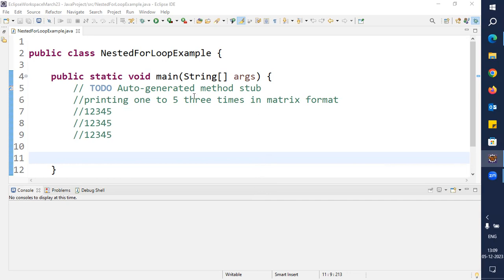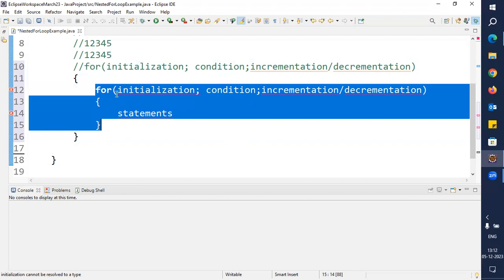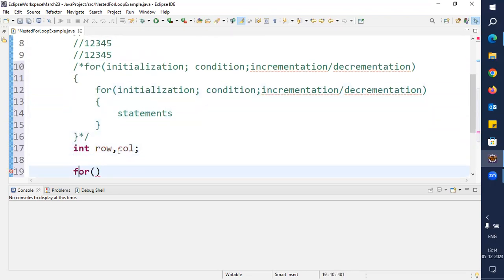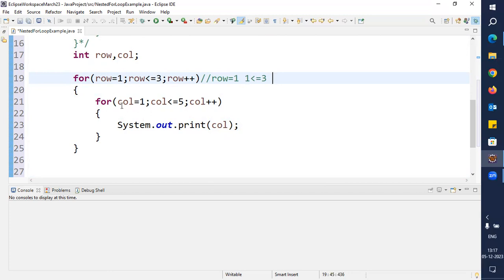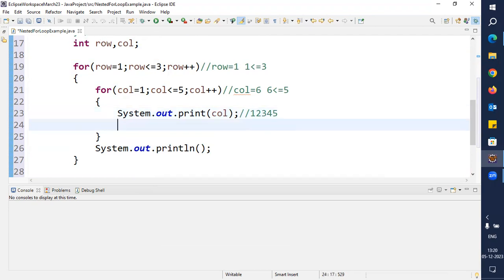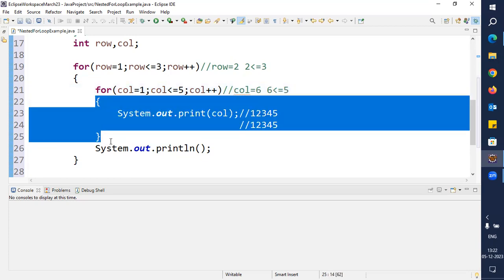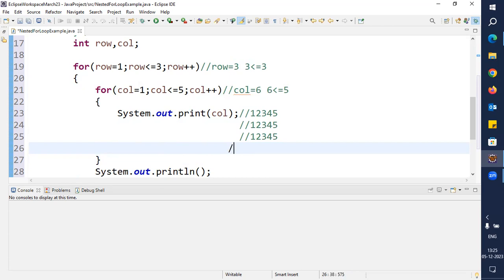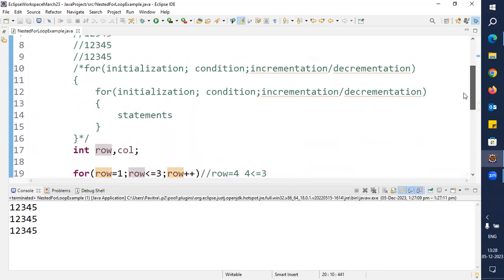Nested For Loop Example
This video explains the nested for loop from scratch with detailed information. very informative for the beginners.